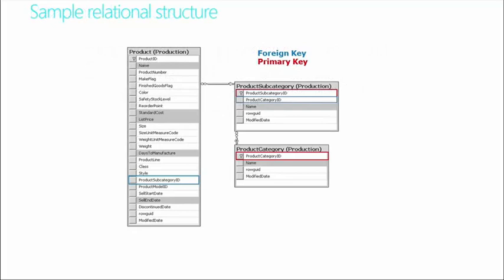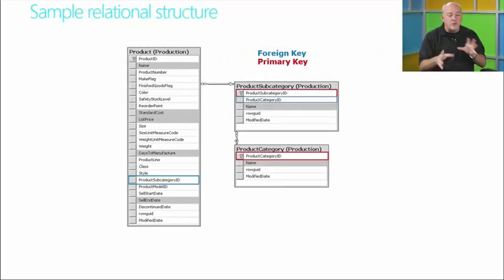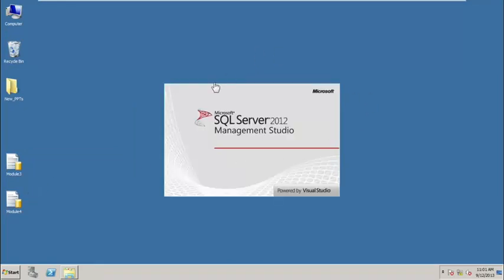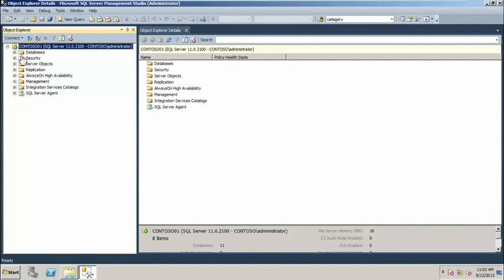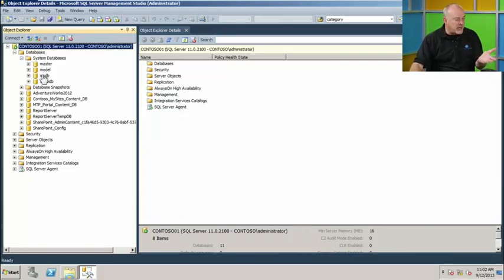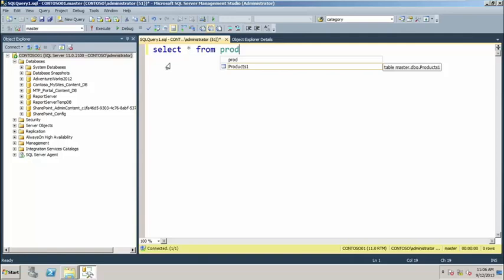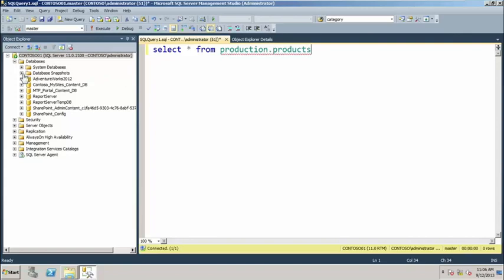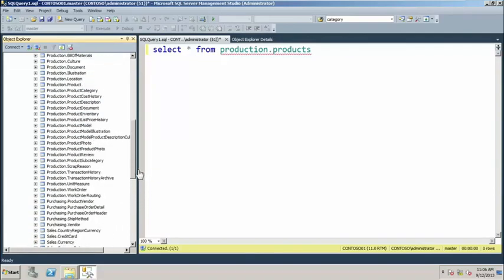Conceitos básicos de bancos de dados legendado portugues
Este treinamento em bancos de dados para iniciantes apresenta e define a terminologia, os conceitos e as habilidades de que você precisa para entender objetos de bancos de dados, requisitos de segurança, ferramentas gráficas, scripts T-SQL e escrita de consultas de bancos de dados, além da execução de procedimentos armazenados. Ele também ajuda você a se preparar para o exame 98-364, parte de uma certificação Microsoft Technology Associate (MTA). Este curso de treinamento em bancos de dados é destinado a pessoas que procuram aprender os conceitos básicos de bancos de dados, inclusive bancos de dados relacionais, sistemas de gerenciamento de bancos de dados e componentes de bancos de dados. Faça este curso gratuito e expanda seus conhecimentos hoje mesmo.